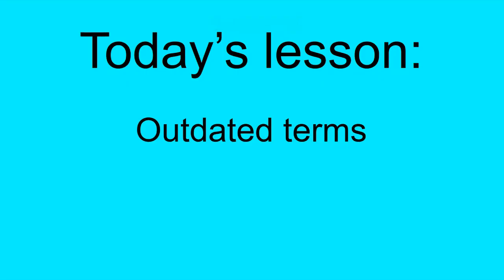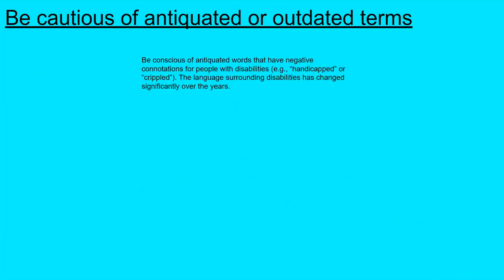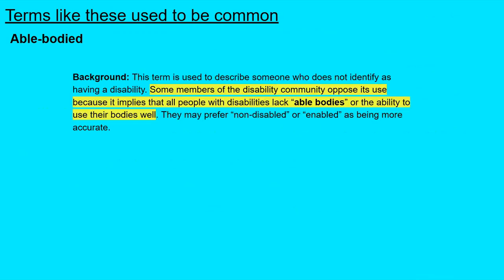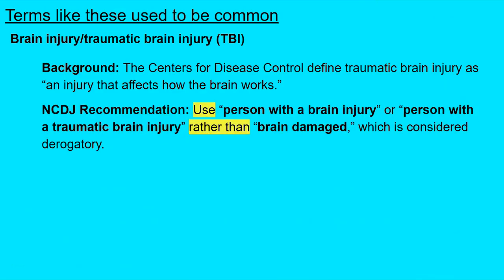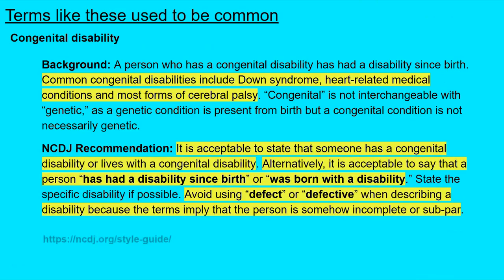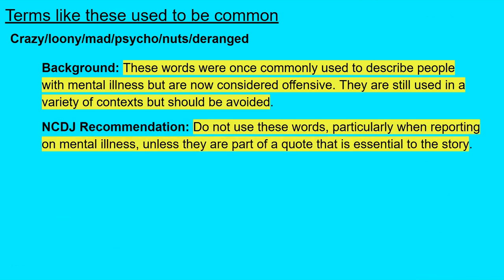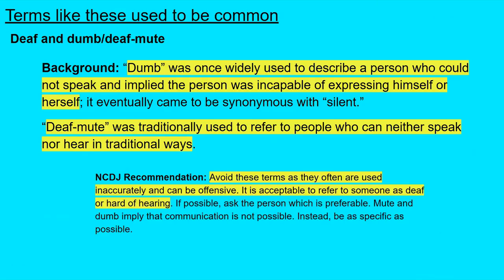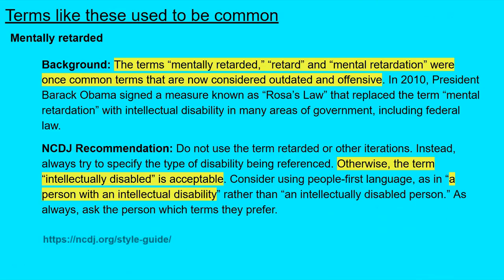Speducation Outdated terms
In today's video we will be looking at outdated terms related to special education.  The link below provides info on what these terms are as well as a full comprehensive list.